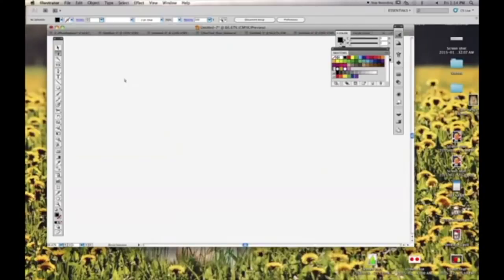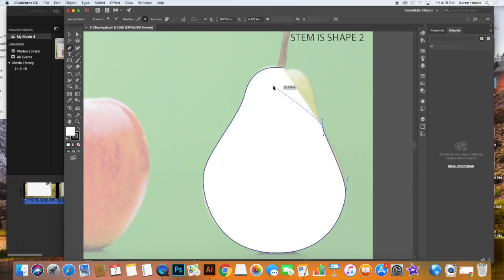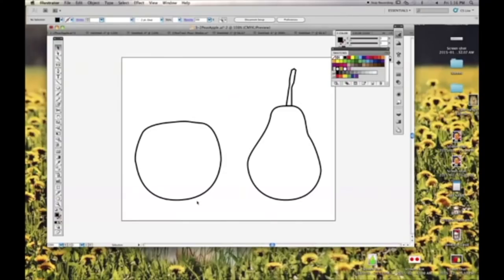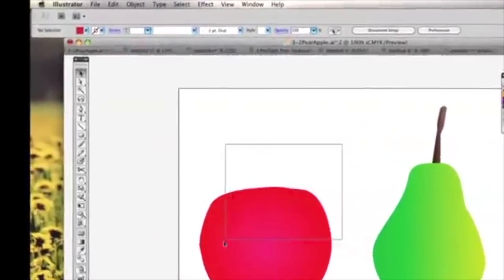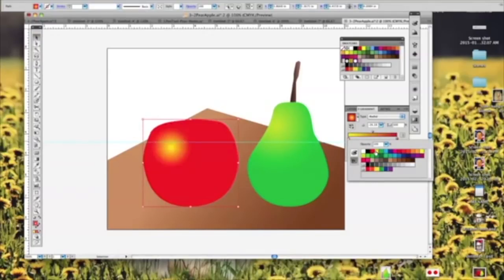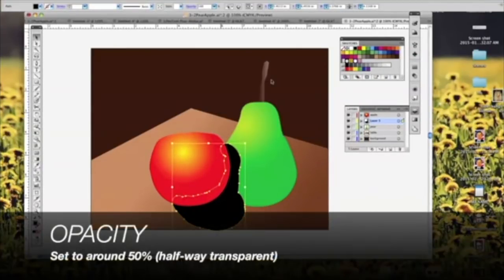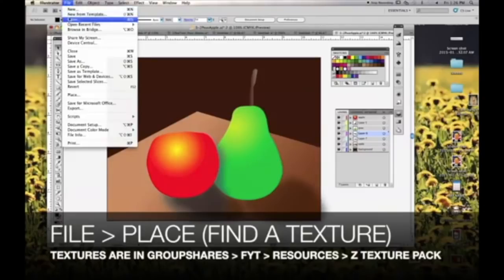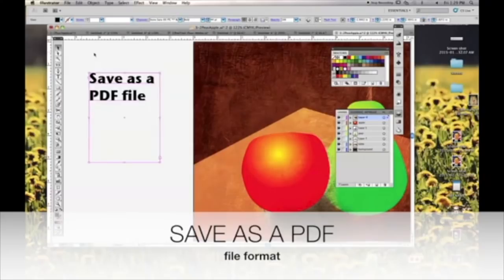PearApple2019cc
Adobe Illustrator Pen Tool